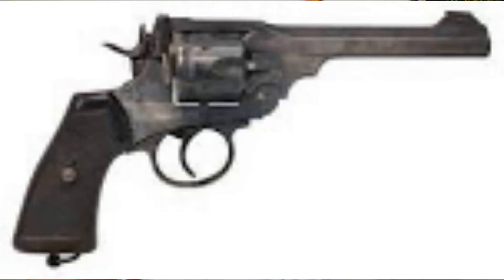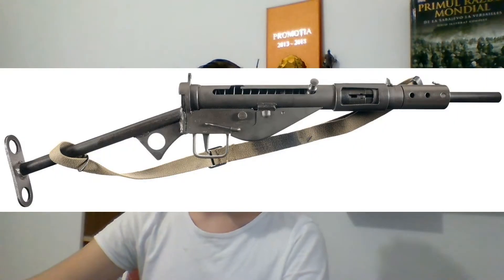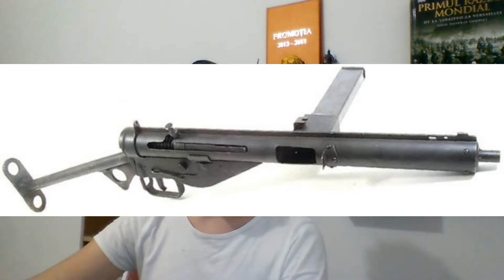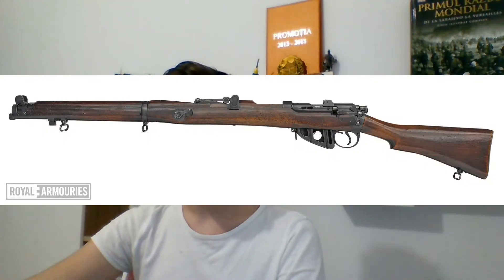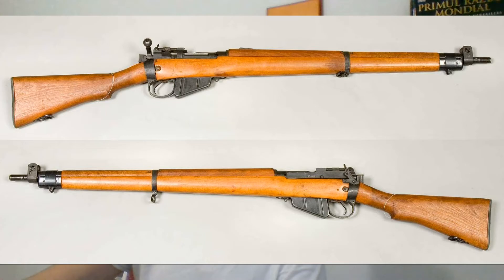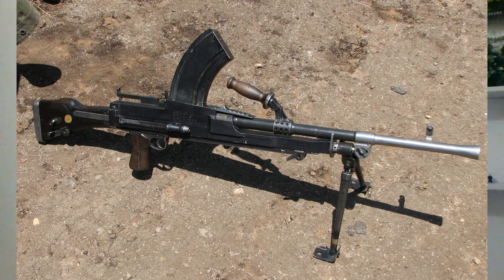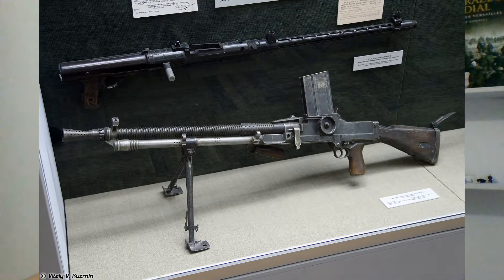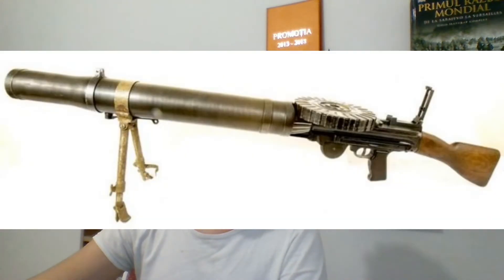WW2 Weapons - United Kingdom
Good Evening

In this video (which is very noticeably shorter than my previous one) I am talking about some British weapons of WW2